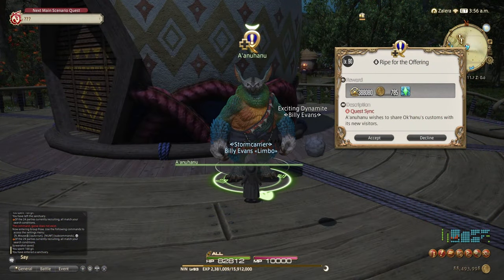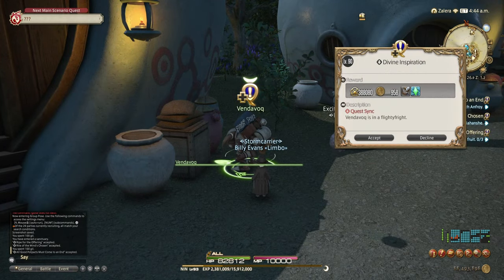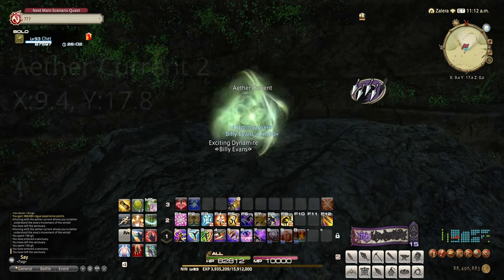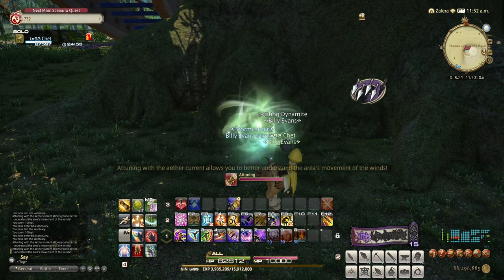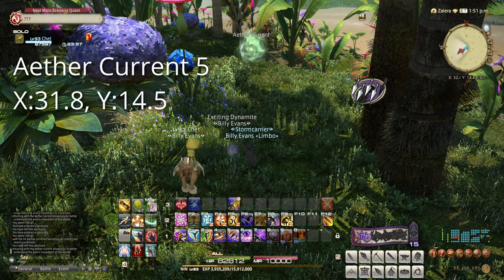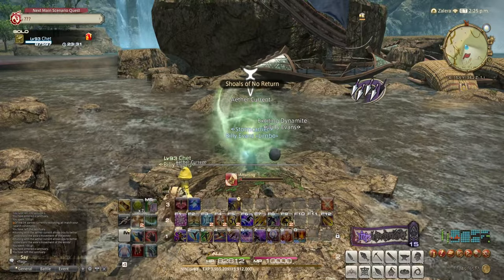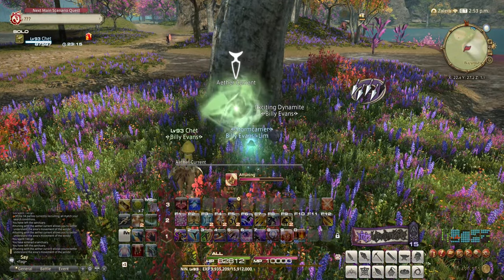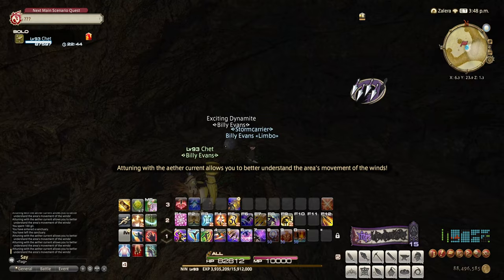Aether Currents! | Kozama'uka | Unlock FFXIV Dawntrail Flying!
The first zone where you can unlock flying in FFXIV Dawntrail! Watch this to see the locations of all 10 field aether currents, plus the 5 quests, for this Final Fantasy FFXIV 14 expansion zone, Kozama'uka!

0:00 - Intro
0:18 - Quest Overview
1:00 - Current 1
1:11 - Current 2
1:25 - Current 3
1:37 - Current 4
1:52 - Current 5
2:06 - Current 6
2:21 - Current 7
2:35 - Current 8
2:49 - Current 9
3:04 - Current 10
3:31 - Outro